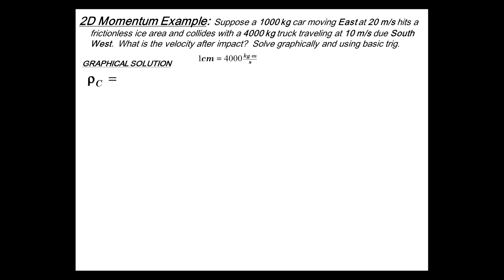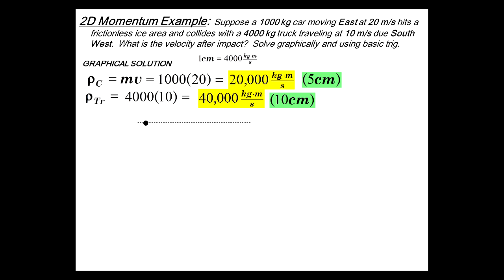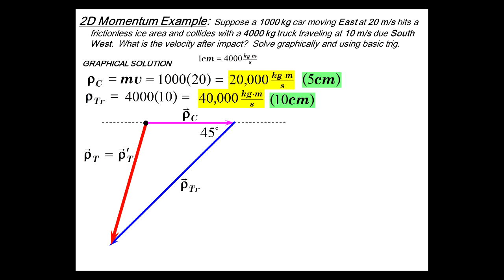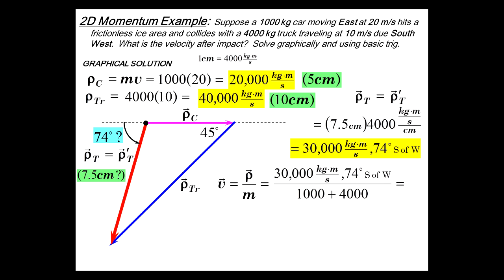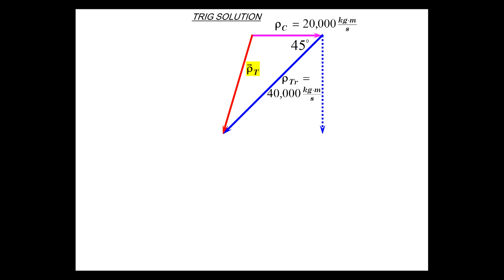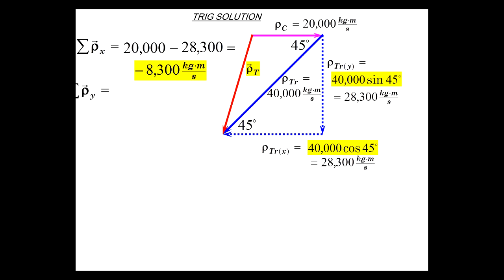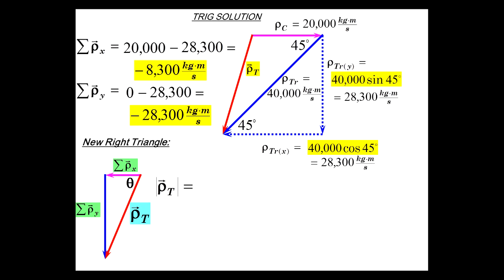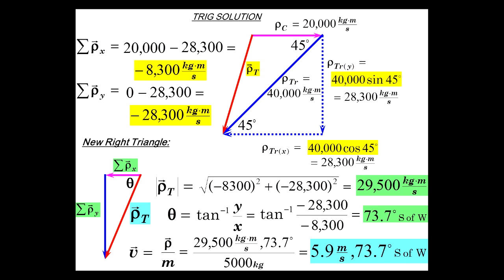Impulse and Momentum Part 5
2D Momentum explained with an example using Graphical and Trig techniques